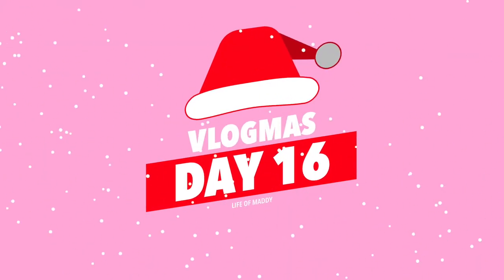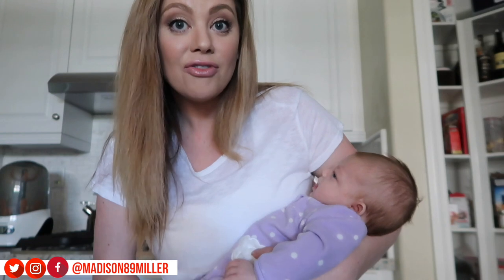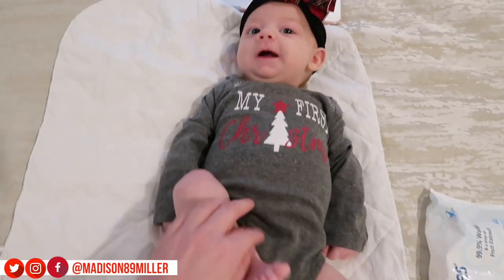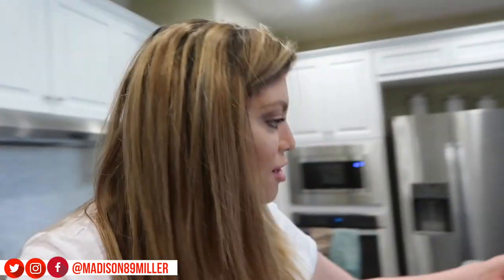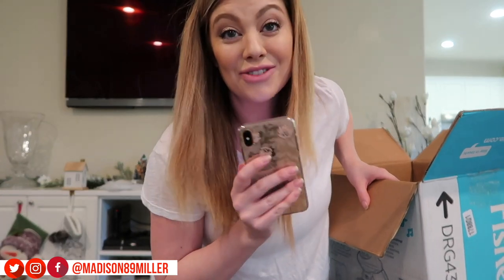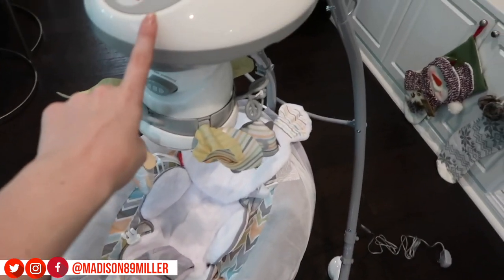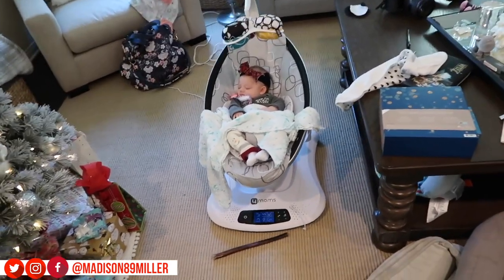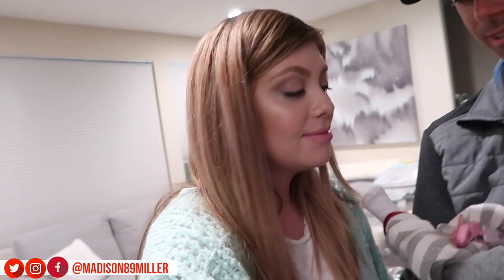BEST BABY SWING EVER! | VLOGMAS DAY 16 | LIFE OF MADDY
BUILDING THE FISHER PRICE SWEET SNUGAPUPPY DREAMS CRADLE 'N SWING! | VLOGMAS DAY 16

♡ PRODUCTS SHOWN IN THIS VLOG ♡

→ FISHER PRICE SWEET SNUGAPUPPY DREAMS CRADLE 'N SWING

♡ MADISON'S SOCIAL MEDIA ♡

♡ FOLLOW RYLEIGH RHAE ON INSTAGRAM ♡